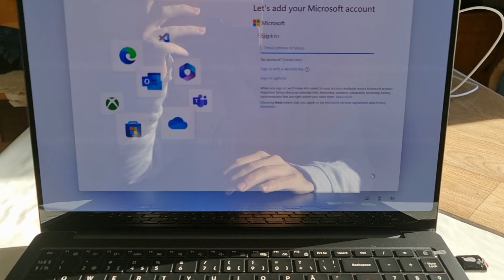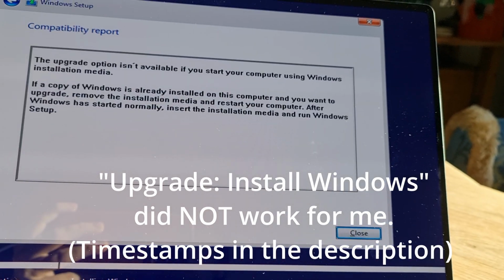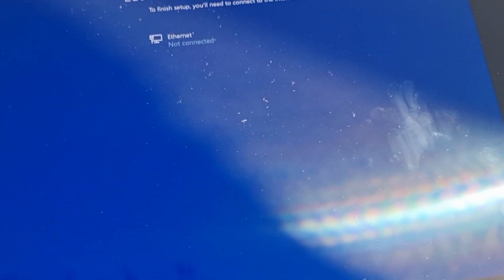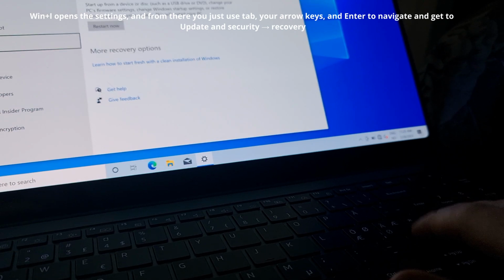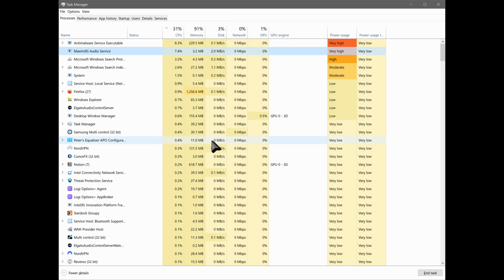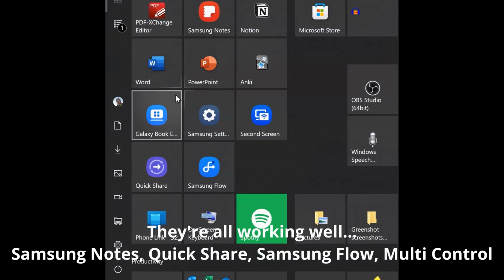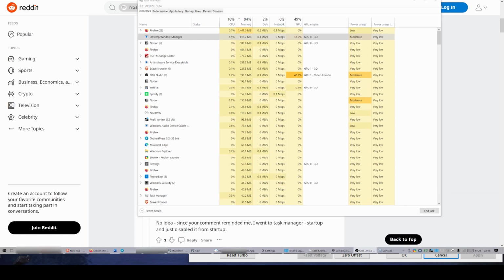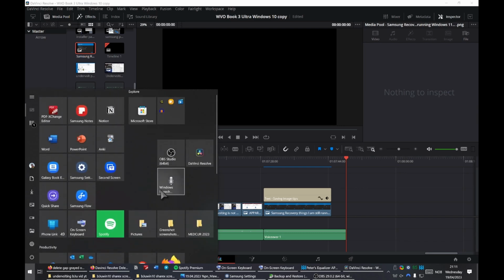2023 downgrade to Windows 10 from Windows 11 Samsung Galaxy Book 3 Ultra (a bit confusing)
A video on installing Windows 10 on the Samsung Galaxy Book 3 Ultra
It was not as straightforwards as it has been on other laptops I've "downgraded" to Win 10 from Win 11 on... with some comments on battery life, undervolting, and drivers and stability.

Youtube video on how to download a Windows 10 installation media by Britec09

Why Win 10 is better than Win 11 (My own YouTube-video)

### Timestamps

00:00 Intro

00:12 Forced Win11 setup (Remember to save an external copy of your image!! Samsung does not offer downloads for Images, not even customer support (they told me I would have to send my PC in for service)

00:56 I just realized the touchpad had stopped working – use keyboard buttons (Tab/Arrow keys/Enter/Space to choose different options)

01:25 “Upgrade” did not work, go for “Custom”!

02:04 Only one drive was available (Drive 0 partition 3)

03:21 Finishing the setup process for Windows 10

03:38 Network driver(s)? were missing

03:59 A factory reset brought the drivers back!

04:42 How Windows 10 is on the B3U Fan noise

05:05 Battery life

05:15 drivers

05:39 Audio output issue in Win11?

05:55 Galaxy Book Experience

06:20 Windows update

06:40 Fingerprint issue

06:50 Undervolting

07:28 Some tips on backing up an image. Use the control panel Windows 7 program, Samsung Recovery does not let you choose a specific partition (In Windows 10)

08:36 Win10 about section